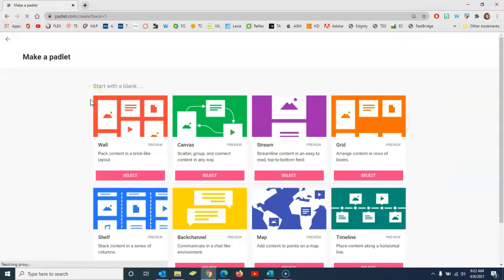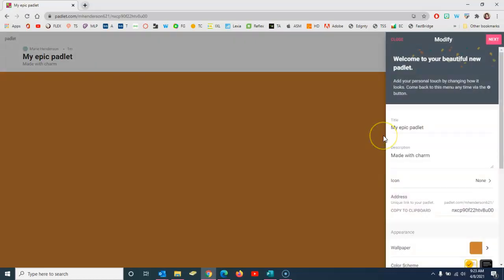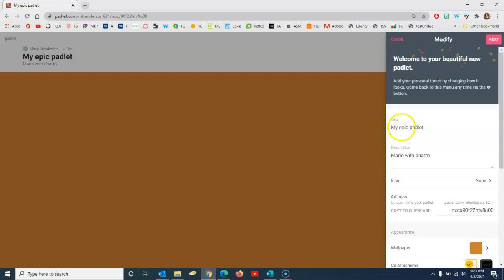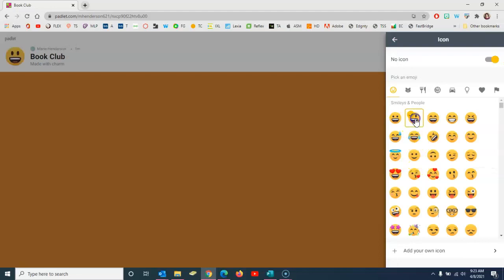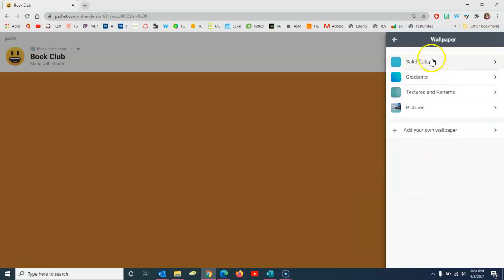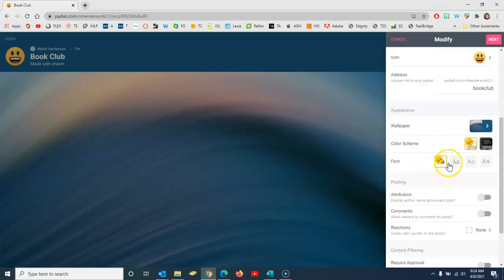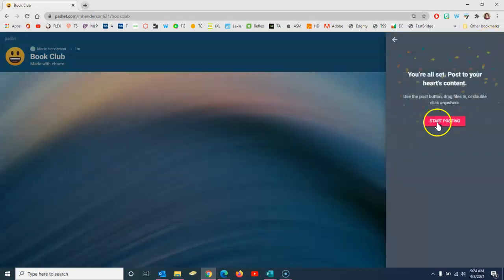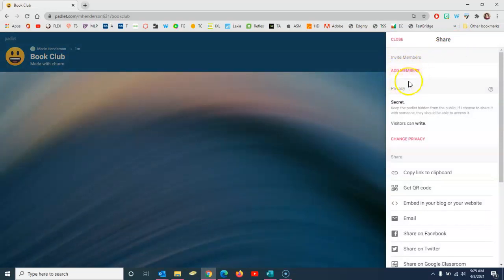Padlet: Creating and Sharing a Padlet